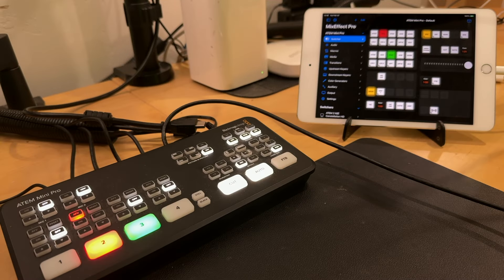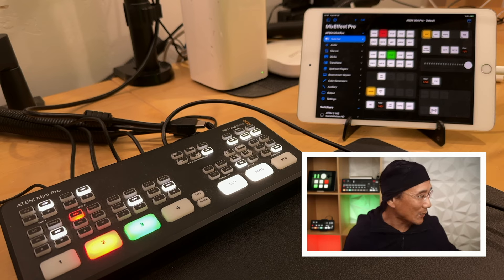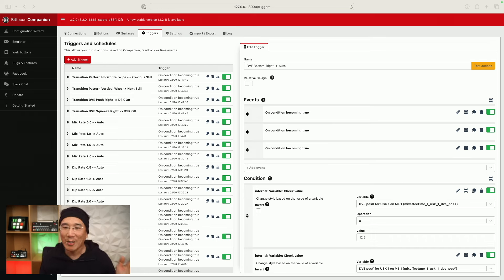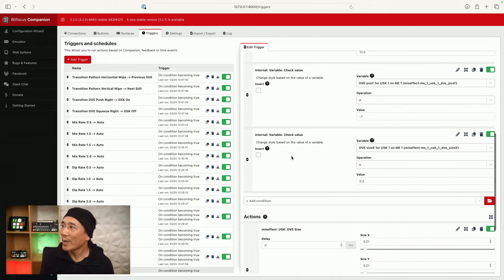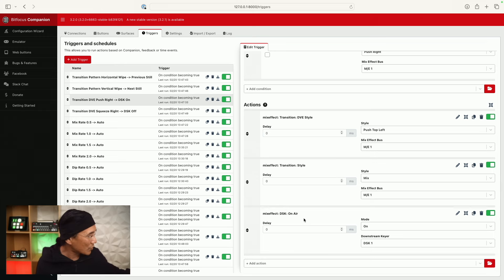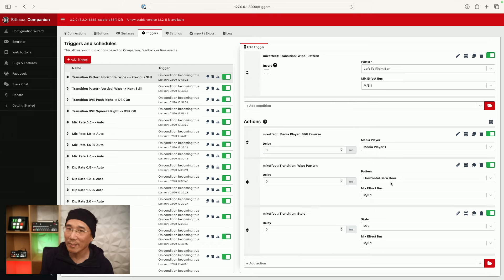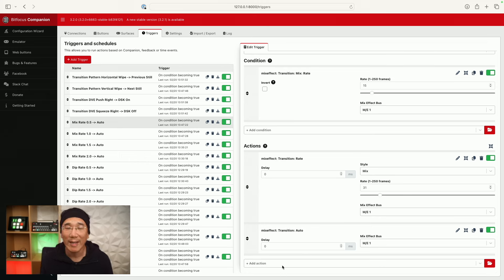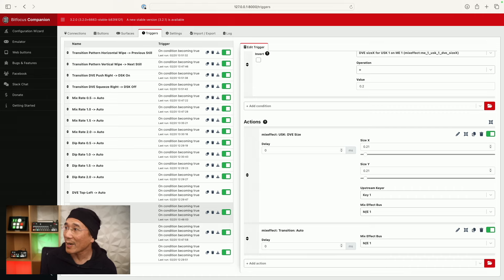Reprogram Your ATEM Switcher Buttons with MixEffect and Companion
Have some buttons that you never use on your ATEM switcher? Here's how you can reprogram them to do something useful!

1. Use Bitfocus Companion to create triggers that listens to state changes from your ATEM.
2. Use MixEffect and its HTTP Feedback Server to send state changes to Companion.
3. Detect when the Picture in Picture, Transition Pattern, Transition DVE, and Duration buttons are pressed on the ATEM.
4. Add actions to perform when these conditions are triggered in Companion